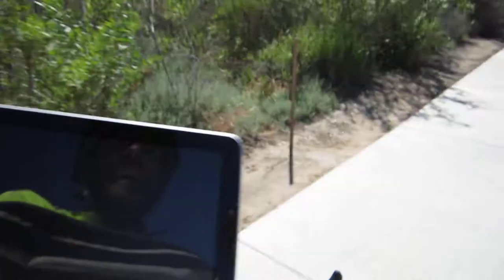Rambling on a Bike - Product Review Monday: MacBook Pro by Apple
This is a 2013 Mac Book Pro by Apple Inc. It works great. Apple is an expensive company to buy products and services from, but their experience is 100% awesome, so for now I continue to use it! My Top Bike Products:

My Top Bike Tools For My Garage:

23 Piece Bike Tool Kit